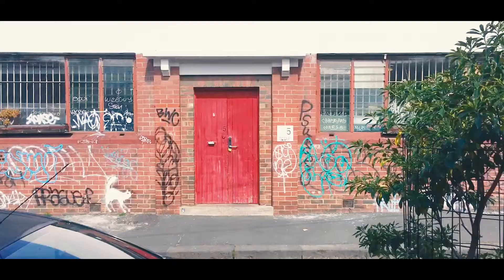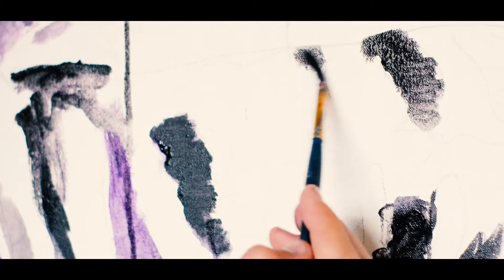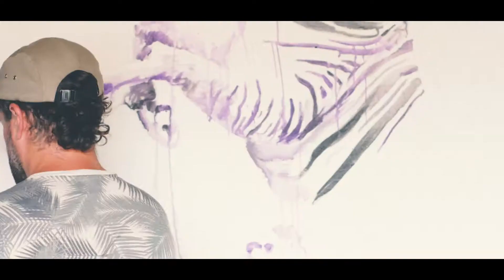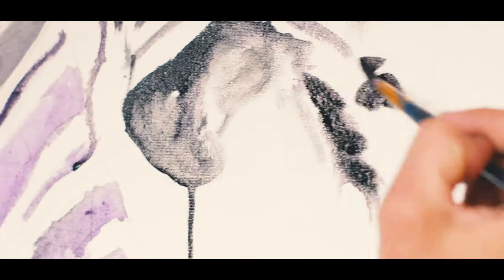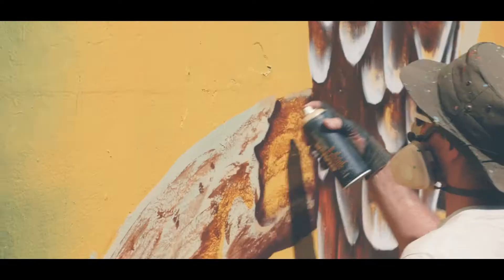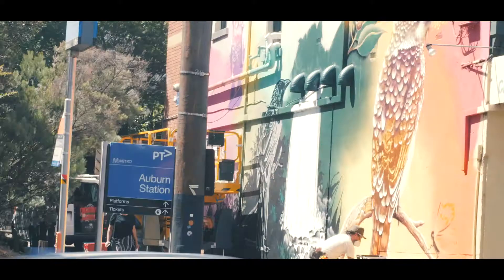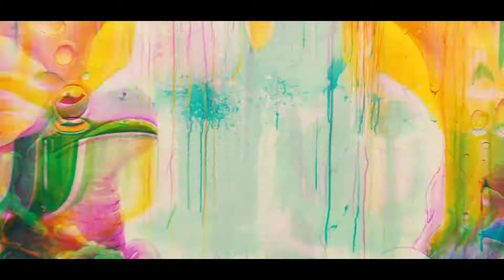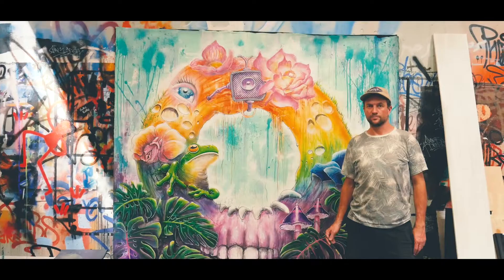PHAROS introduce MIKE MAKATRON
"The one key aspect is that, if you have a strong personal integrity throughout your art career, then whatever path you take, at least you can fall back on this" - MIKE